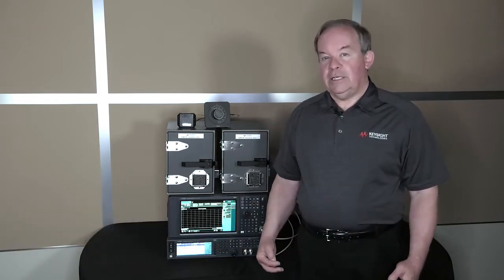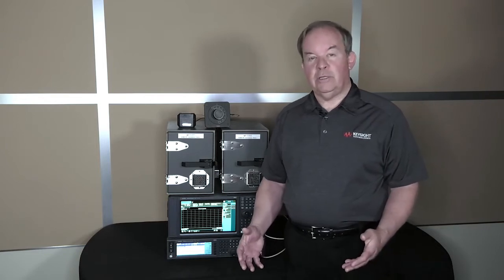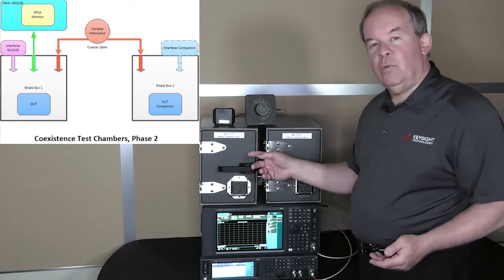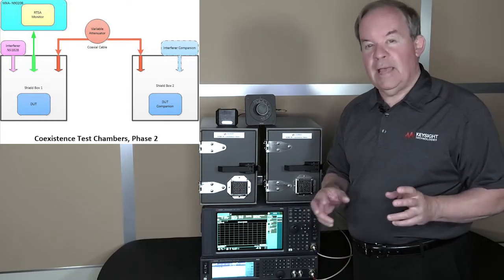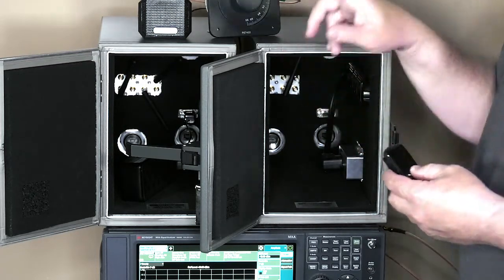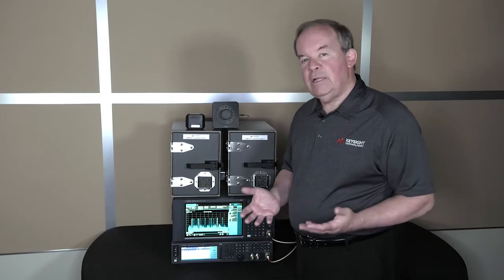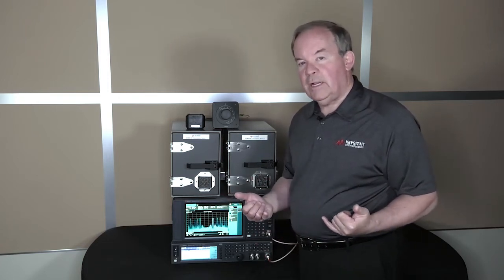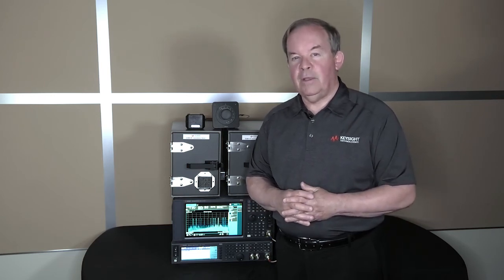Live example of Wireless Coexistence Test using Keysight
Watch this demonstration of the interference between wireless protocols common on the 2.4 GHz ISM band. With so many devices on the air using incompatible radio protocols, interference is inevitable, but using Coexistence test you can evaluate the wireless performance of any product trying to operate in the presence of dissimilar radio signals. The video shows a Bluetooth device (MP3 player) playing music to a wireless speaker, and what happens when a Wi-Fi signal begins operation on the same 2.4 GHz radio band. Using Wireless Coexistence testing based on ANSI Standard C63.27, devices can be evaluated, performance measurements can be made (and evaluate effects of product changes), and recommendations can be generated for device placements and recommended operating environments. These tests are expected for wireless Healthcare devices seeking FDA approval, and are also recommended for any device using one of the many wireless protocols available today, including Bluetooth, Zigbee, Wi-Fi, Thread, WiHart, etc.